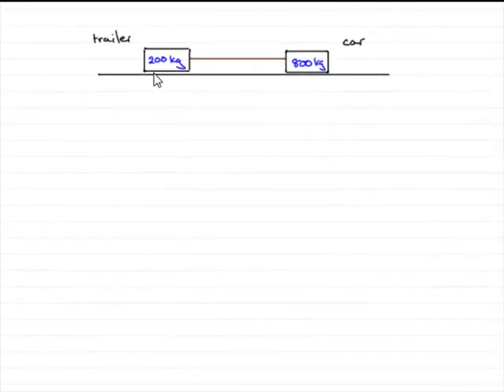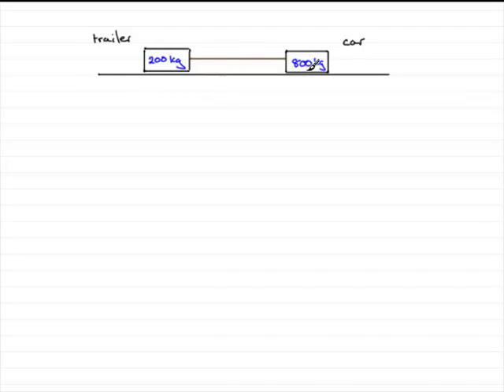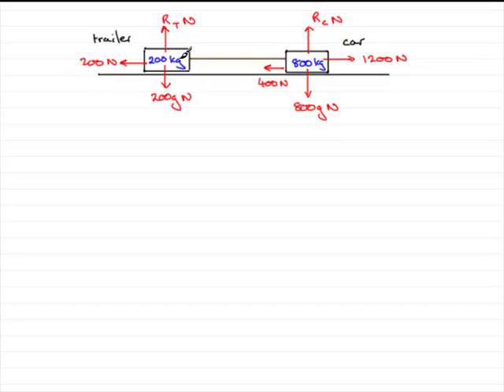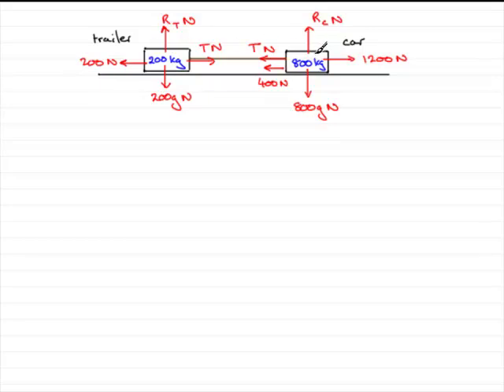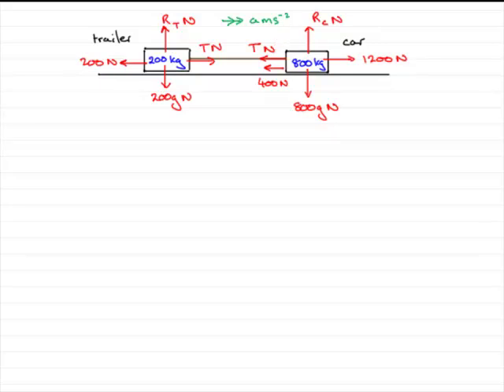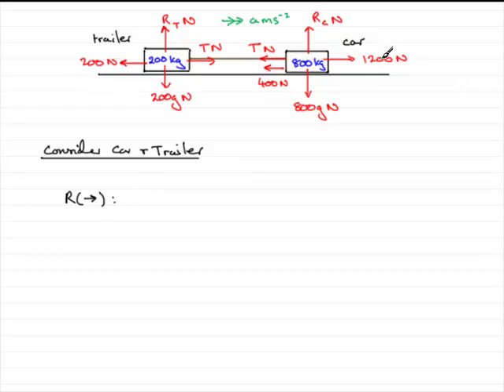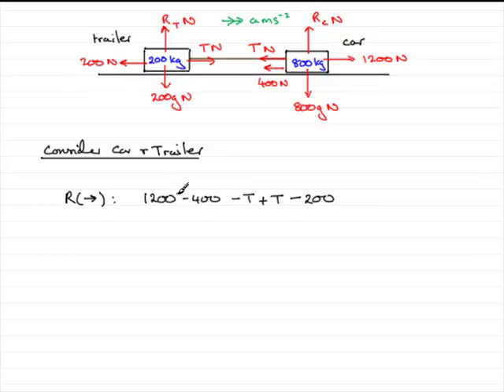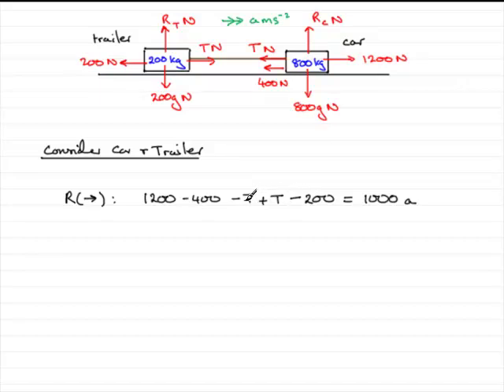A-Level Mechanics Edexcel M1 June 2009 Q6(a) : ExamSolutions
Worked solution to this question on connected particles. To see the question goto ExamSolutions